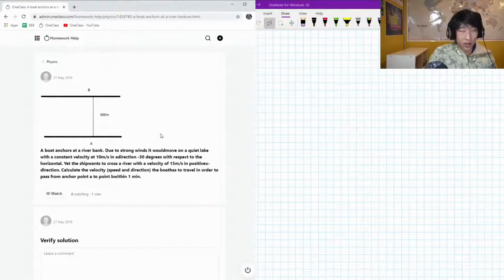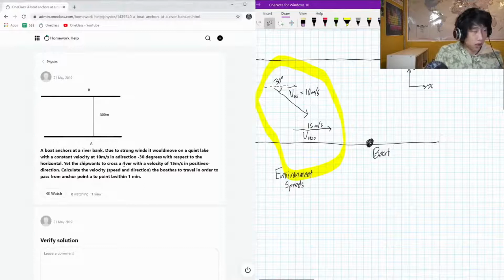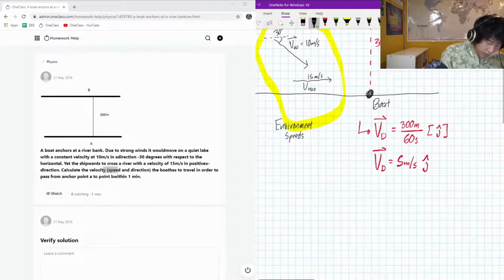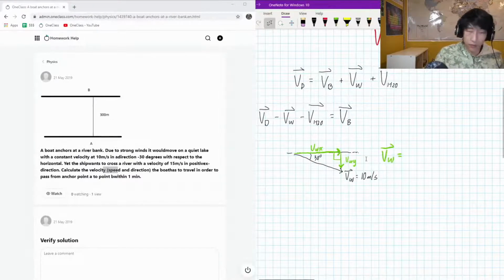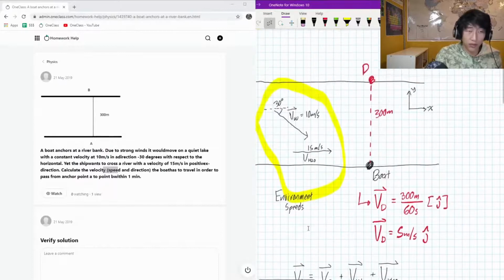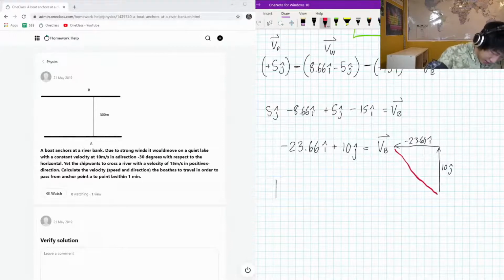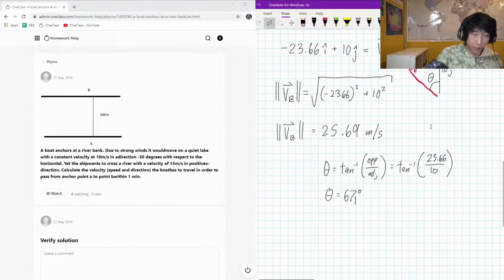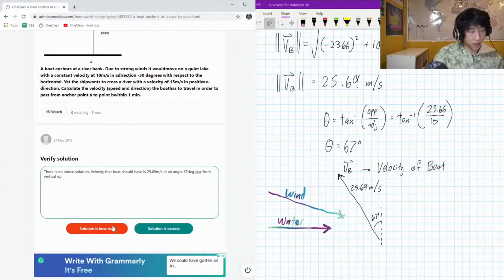A boat anchors at a river bank Due to strong winds it wouldmove on a quiet lake with a constant ve